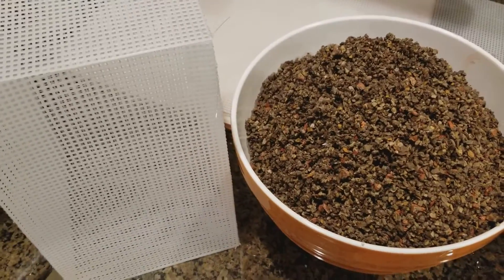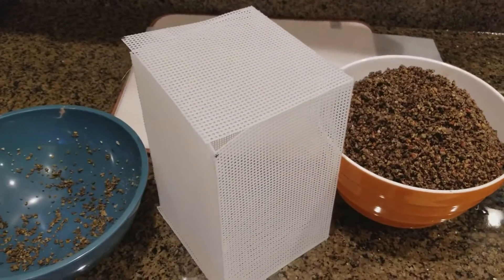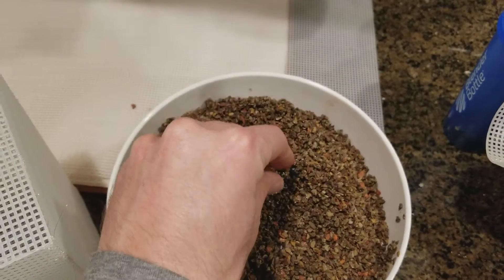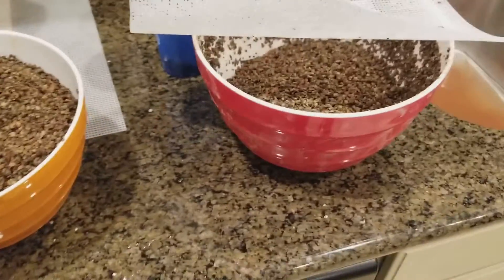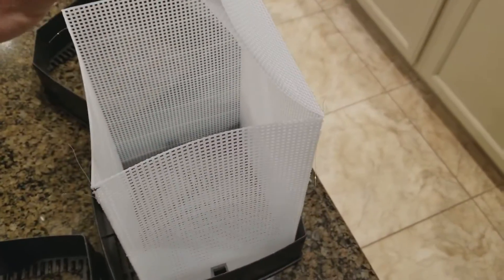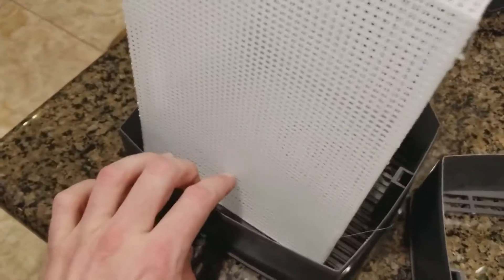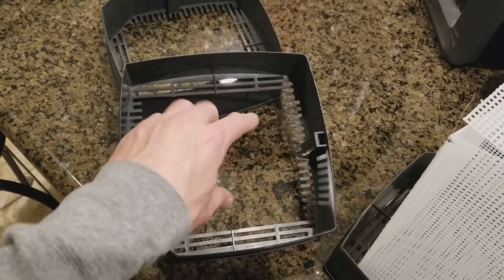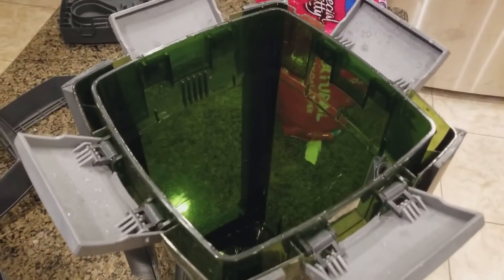How to AFS BCB in canister filter the Lukeway - DIY way to get rid of nitrates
Thanks to Dr. Kevin Novak for sharing so much good information on the Anoxic Filtration System (AFS) and his Biocenosis Clarification Baskets (BCB) and how to get rid of nitrates.  I recommend you check out his

Not everyone has a sump to implement BCBs.  I have a sump but it is full of other equipment including an algae scrubber.  This is a way that anyone can implement a BCB or multiple BCB even if they don’t have a sump.

I used about 13% fluorite to clay.

After adding the BCB, my TDS went from 60 to 170 in 150 gallons.

The Cloudiness was 90% gone by the next morning and 100% by the next day.

Usually nitrate measures about 3-5 ppm.  When I measured nitrates the next morning it was 1-2 ppm. I will keep measuring and am hoping this a great DIY method on how to get rid of nitrates.

I recommend adding a pre filter filter booster like this one:

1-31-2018 update:  Nitrates = 1 PPM.  The basket (probably the flourite) is really making my algae scrubber grow fast and increasing the filtration

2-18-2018:  3 PPM nitrates. zero water changes.

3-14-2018: 3 PPM nitrates. zero water changes

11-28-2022: It recently stopped working for me.  I'll be going to back to a DIY algae scrubber